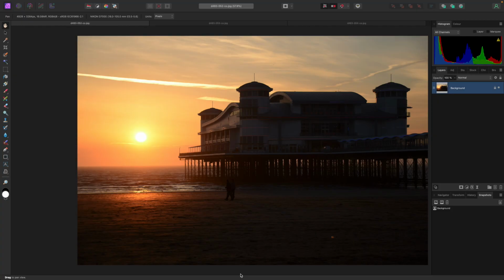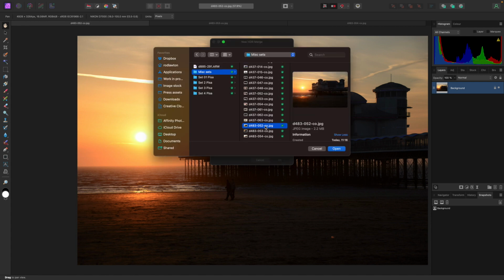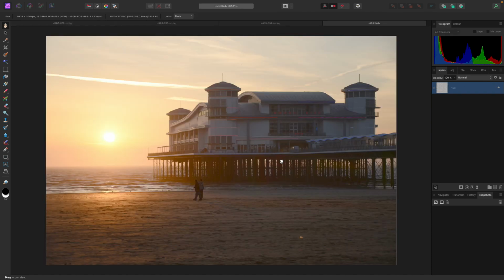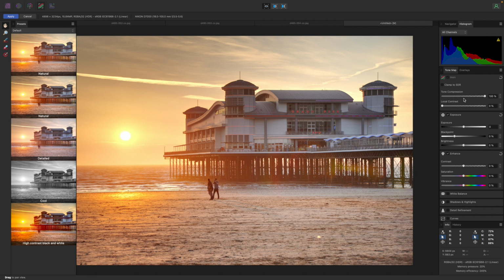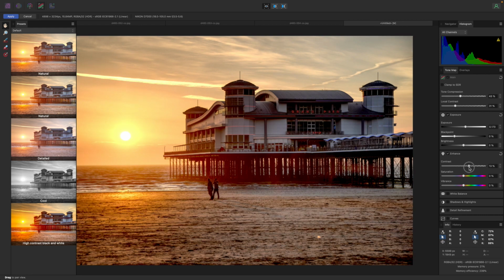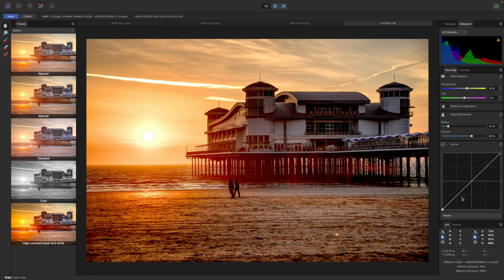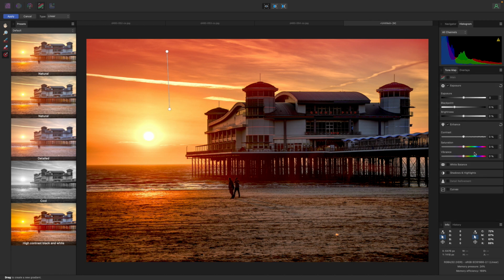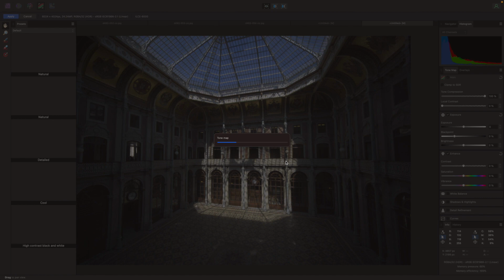Serif Affinity Photo 2 - How to use HDR merge